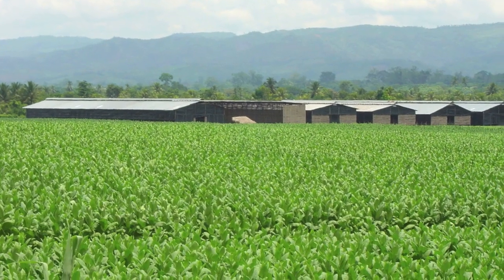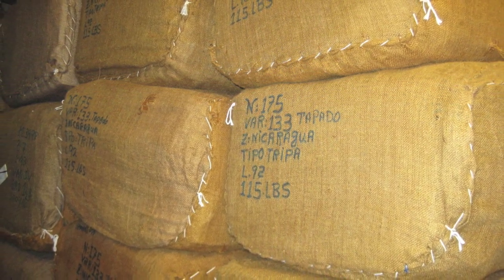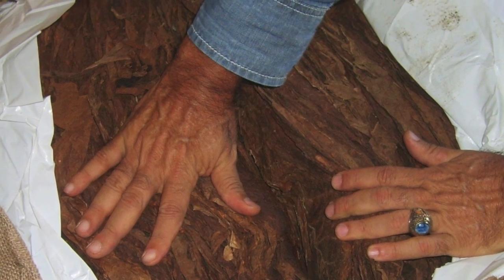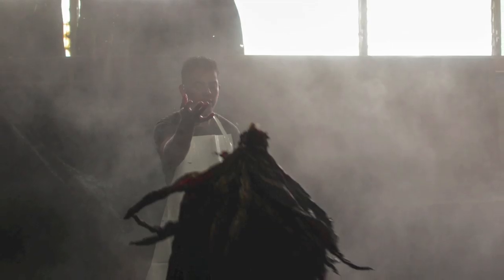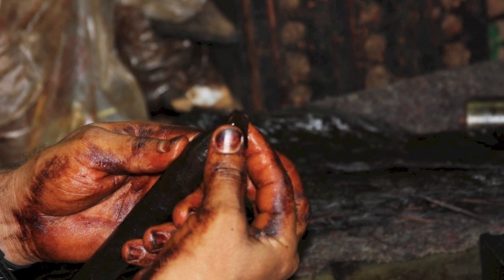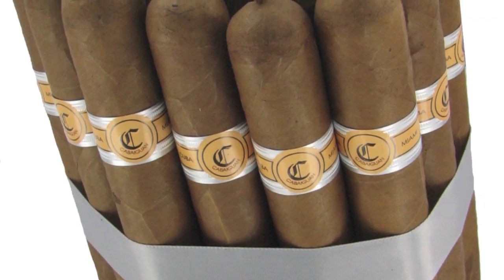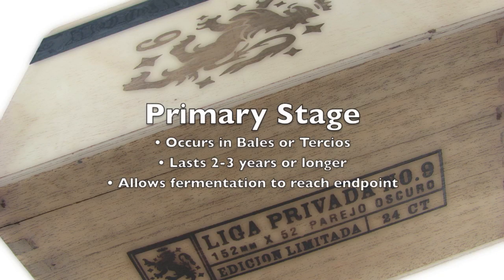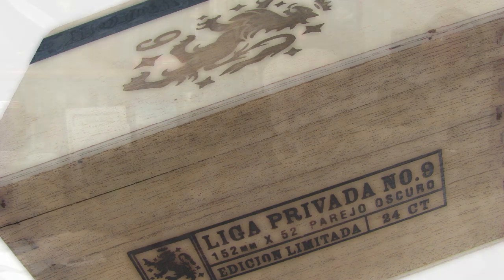Aging Cigar Tobacco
This video is on the topic of aging cigar tobacco. I have always concerned myself with the proper care and aging of cigars and i get a lot of questions about the topic of aging. However, there are different stages of aging, depending on the stages in the development of the tobacco. This video is going to talk about each of those stages.

This is a basic and introductory treatment of this topic. Of course, there are different variations in the practices between cigar companies on how they age their tobaccos. Though very traditional in its practices, the cigar industry is continually looking for better ways of practicing their artisanal craft.